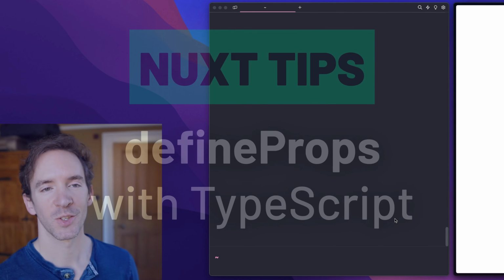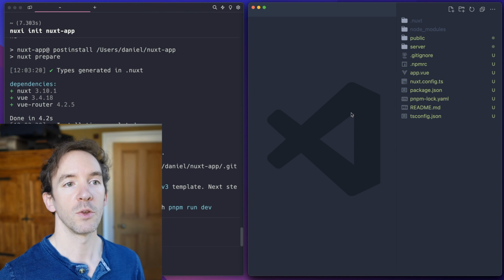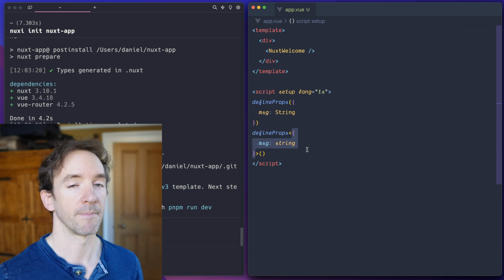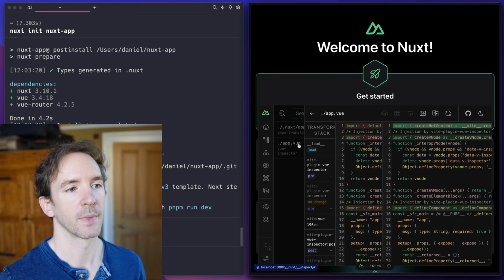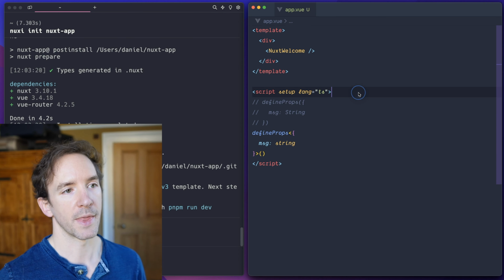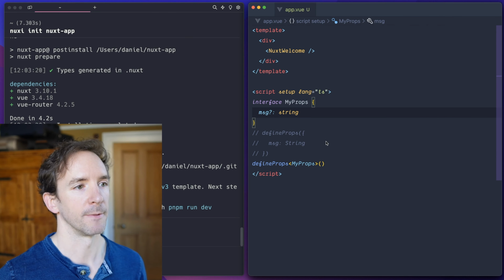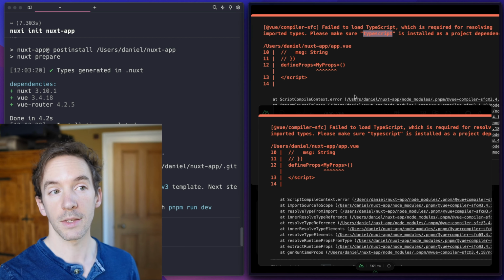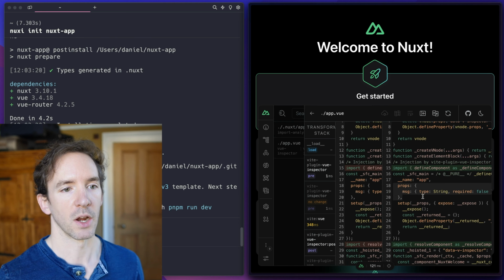Using defineProps with TypeScript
Wondering what that strange syntax is that people are using to define their Vue props? Is it better than using an old-fashioned props object?

Let's dive into what exactly defineProps does when you use the new TypeScript generic with it.